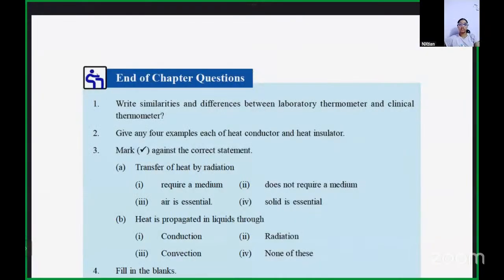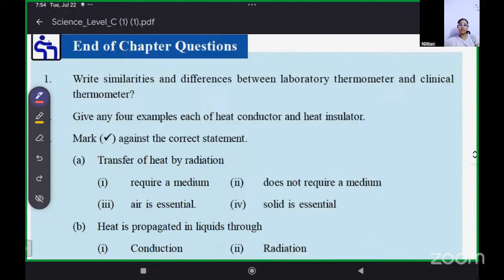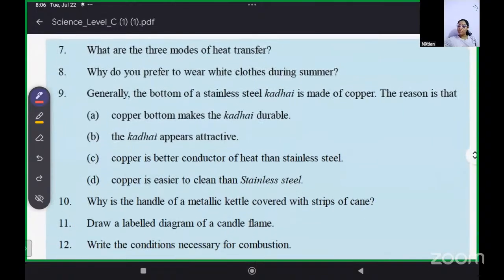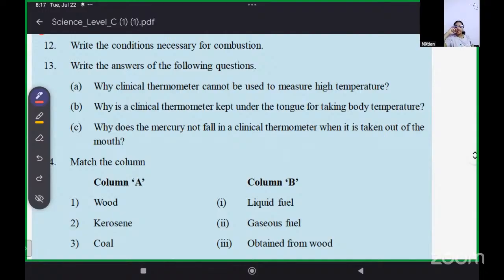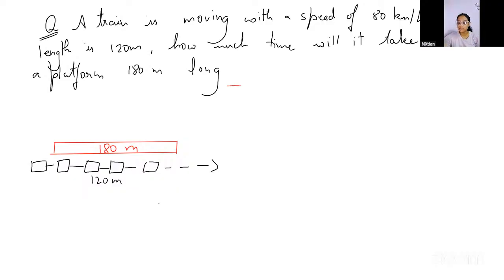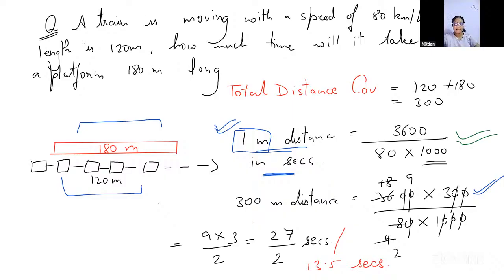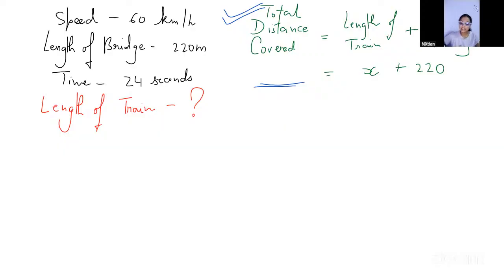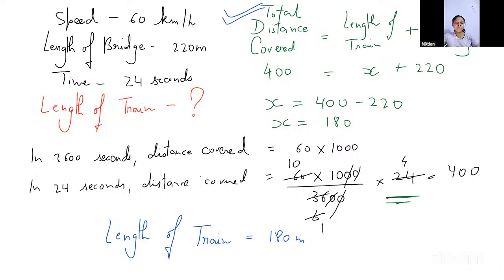MATHS | SCIENCE | OBE | LEVEL C | 22/07/25#nios#1000subscriber#trending#science